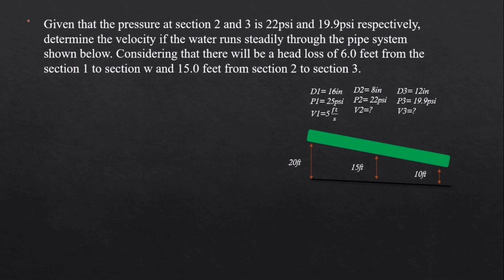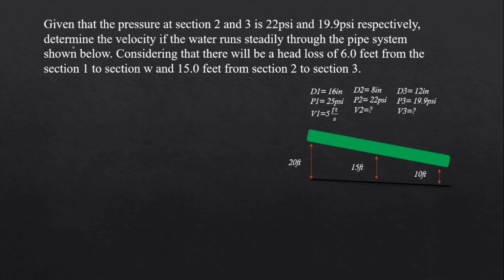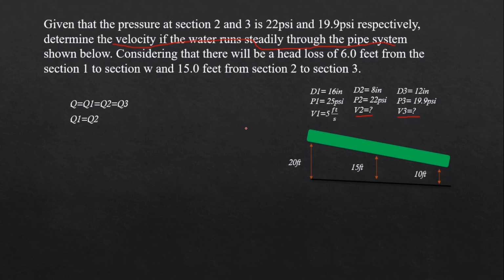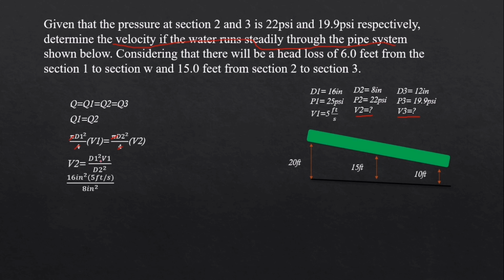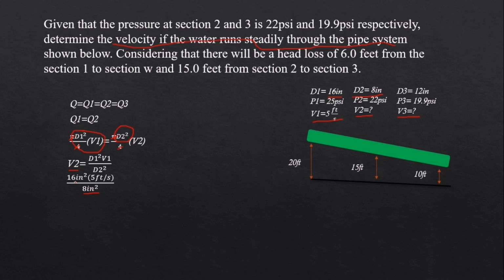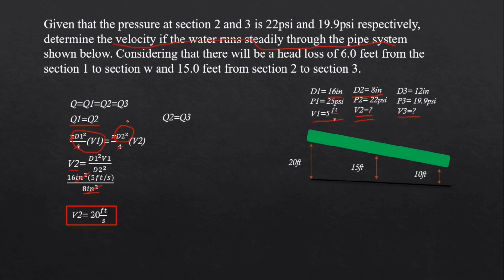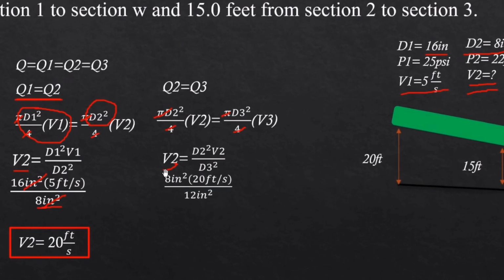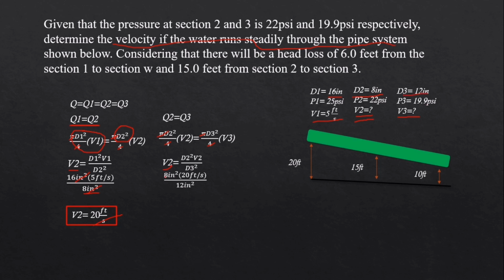Fajardo & Tangalin | DISCHARGE | #1 | 2 BSABE-B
Given that the pressure at section 2 and 3 is 22psi and 19.9psi respectively, determine the velocity if the water runs steadily through the pipe system shown below. Considering that there will be a head loss of 6.0 feet from the section 1 to section w and 15.0 feet from section 2 to section 3.